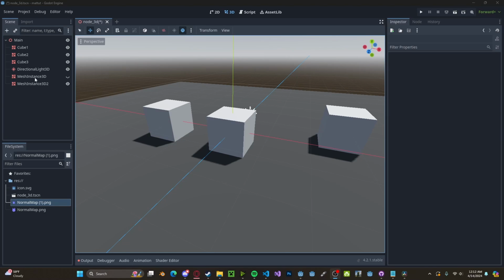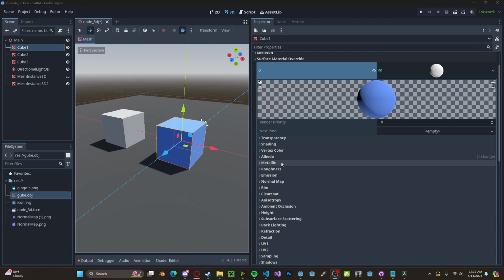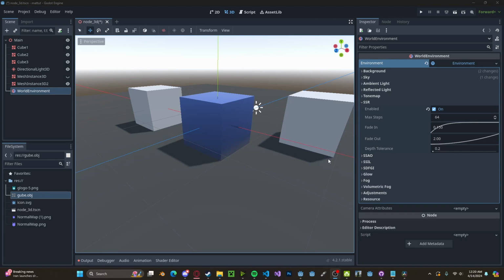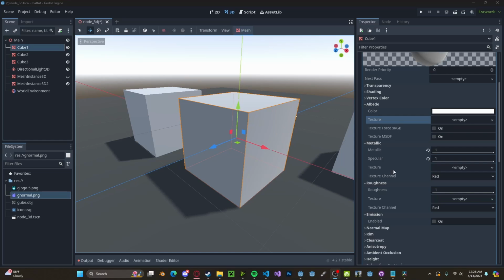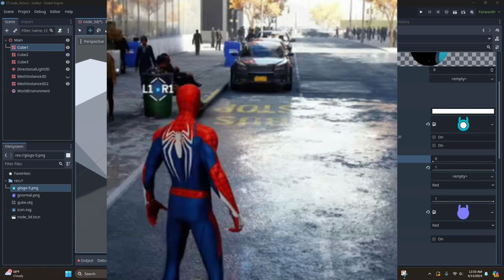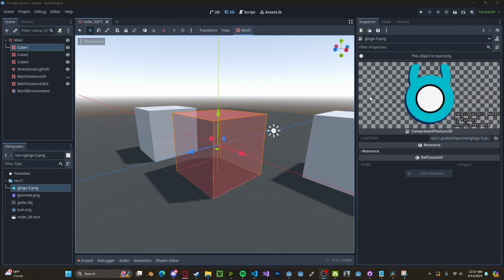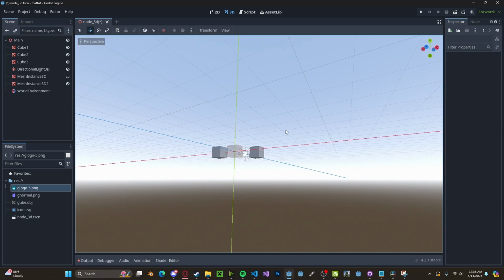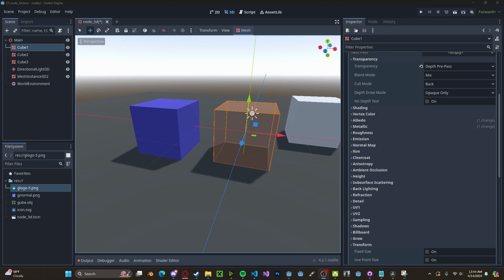Godot 4 Spatial Material Tutorial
Quick tutorial on how to use the Spatial Material in Godot 4!